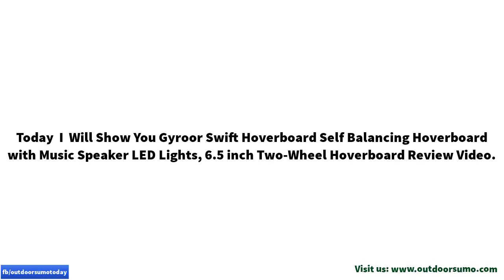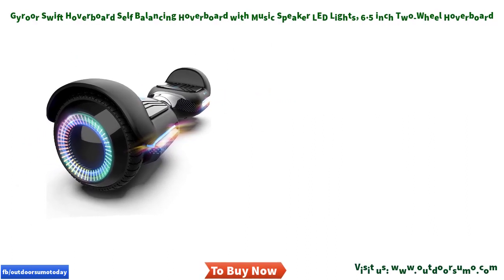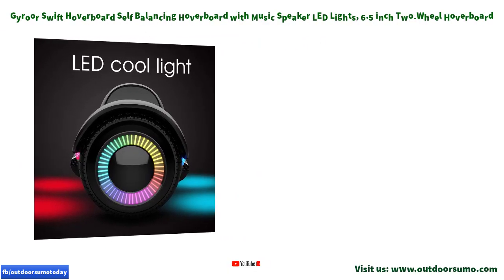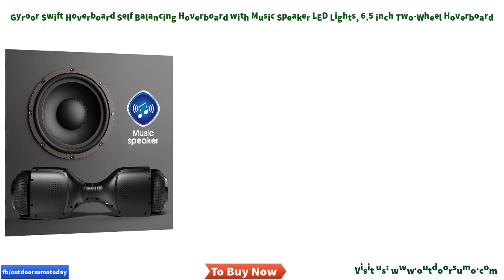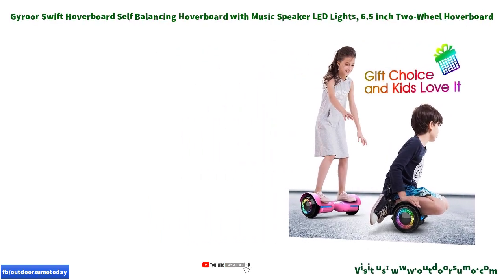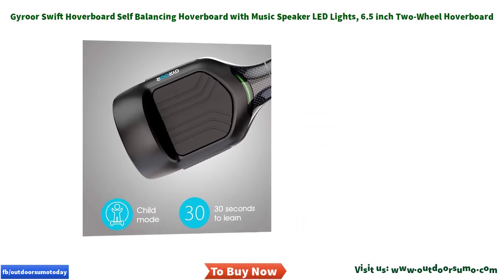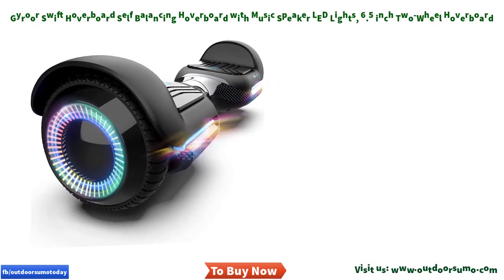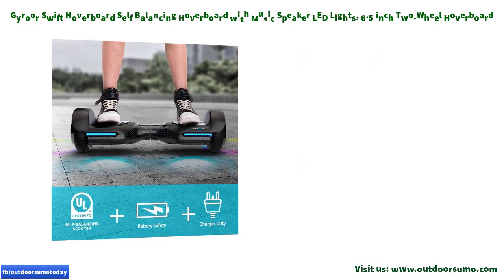Gyroor Swift Hoverboard Self Balancing Hoverboard with Music Speaker Review and Buying Guide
Gyroor Swift Hoverboard Self Balancing Hoverboard with Music Speaker Review and Buying Guide by Outdoorsumo.

hoverboards
hover board
hoverboard walmart
walmart hoverboards
hoverboard charger
hoverboard for kids
kids hoverboard
kids hoverboards
charger for hoverboard
hoverboards for kids
kids on hoverboards
a hoverboard charger
hoverboard chargers
hoverboard kids
kid on hoverboard
hoverboard cheap
cheap hoverboard
cheapest hoverboard
cheap hoverboards
hoverboard price
hoverboard amazon
hoverboard cheap
hoverboard scooter
hoverboard for adults
hoverboard walmart
hoverboard go kart attachment
water hoverboard
jetson hoverboard
swagtron hoverboard
hoverboard charger
hoverboard go kart
hoverboard seat
hoverboard uk
hoverboard price
hoverboard canada
hoverboard kart
hoverboard attachment
hoverboard target
jetson hoverboard
one wheel hoverboard
best hoverboard
swagtron hoverboard
razor hoverboard
hover 1 hoverboard
off road hoverboard
jetson sphere hoverboard
segway hoverboard
target hoverboard